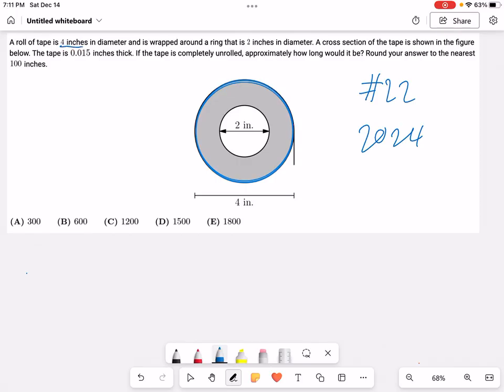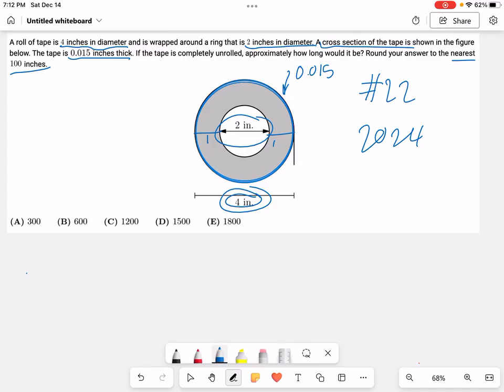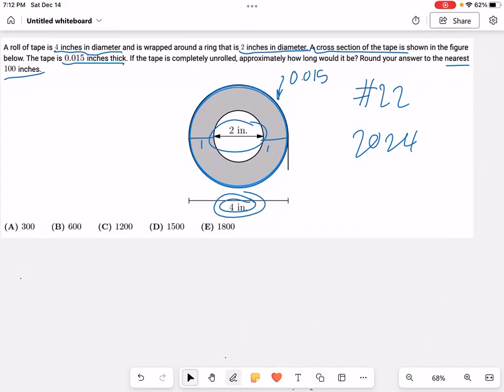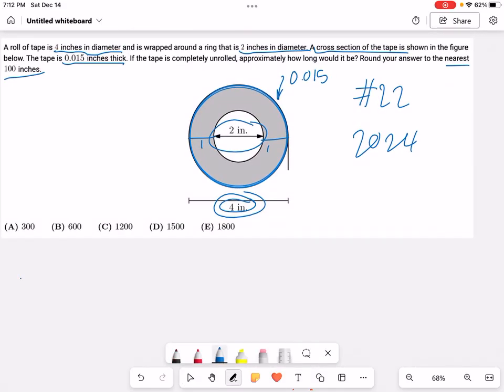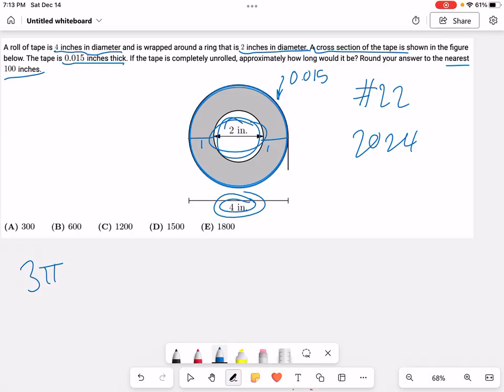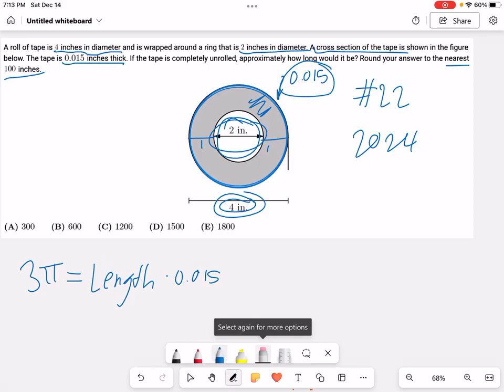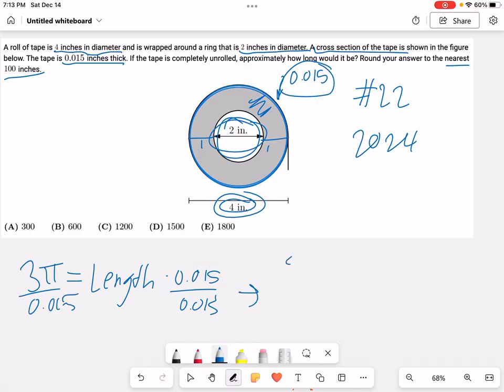Double dimension AMC 8 #22 2024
This problem involves the use of tricky geometric dimensional logic! Watch as I cleverly use the real world to debunk this seemingly impossible concept!